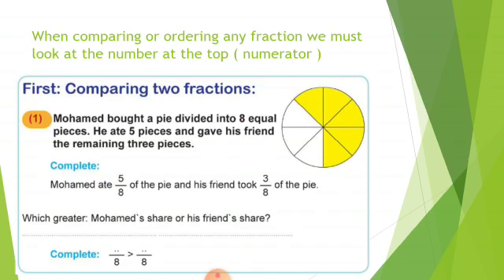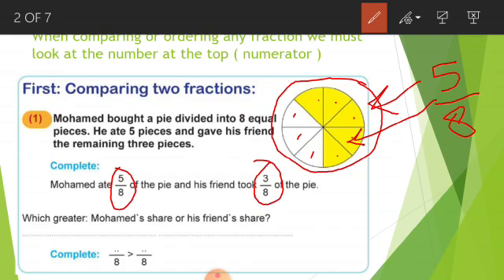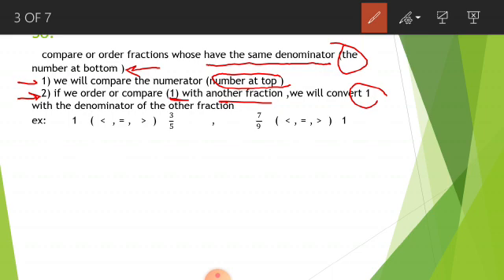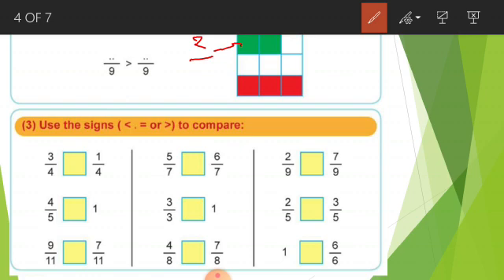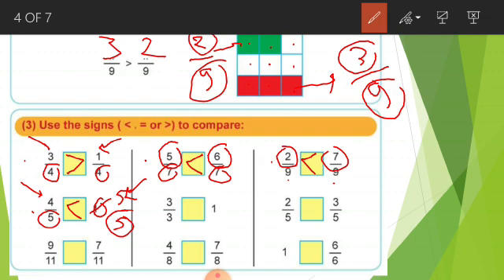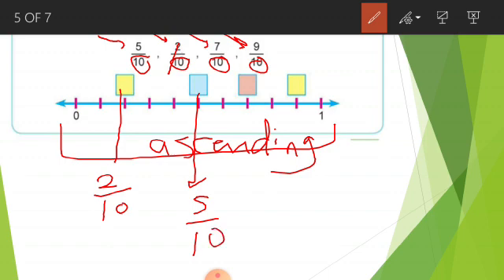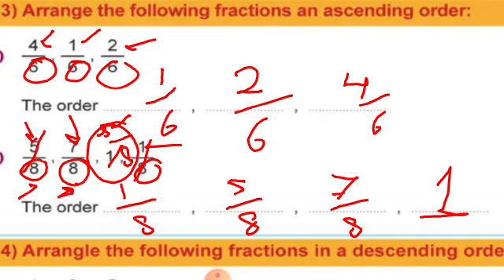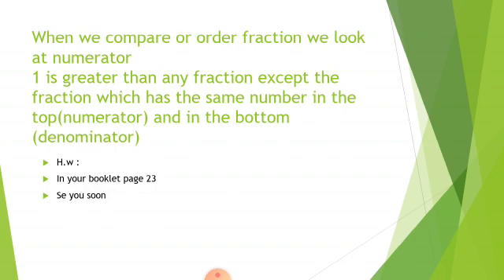Junior three maths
Video from Arsany Malak